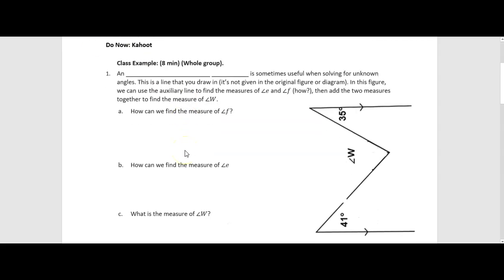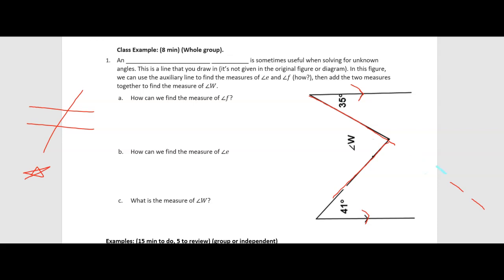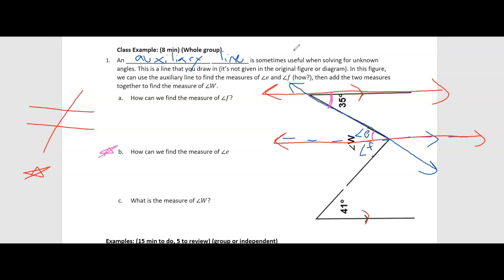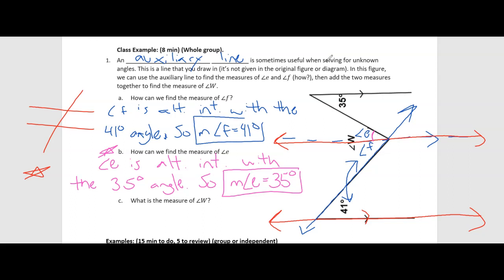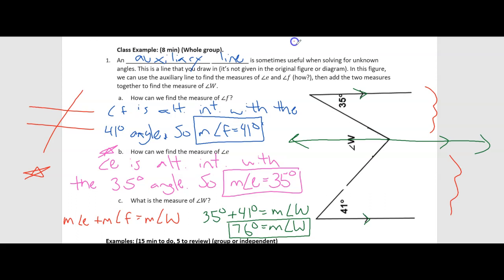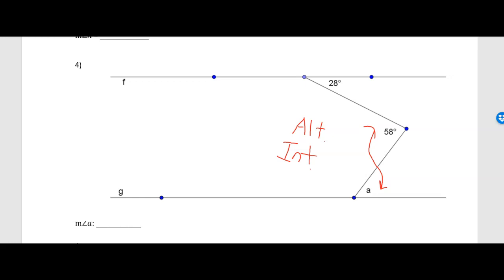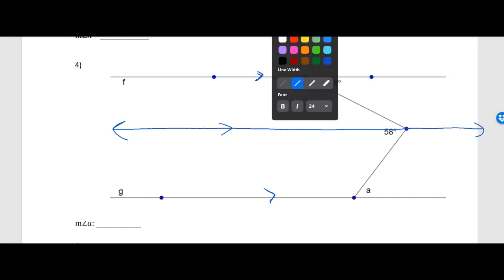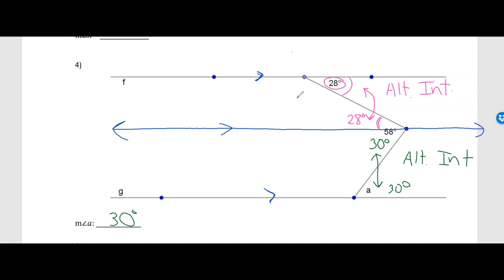Auxiliary Lines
Instruction on using auxiliary lines to see angle relationships in diagrams. Corresponding notes for video can be found on the website below for free.

Search for "​3.2b_auxiliary_lines.pdf"